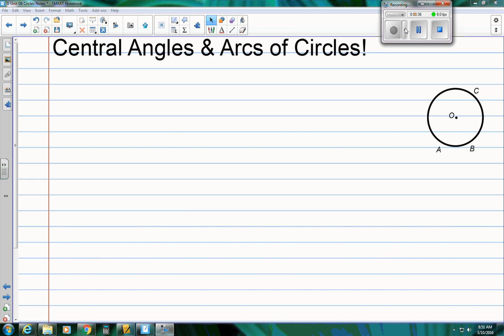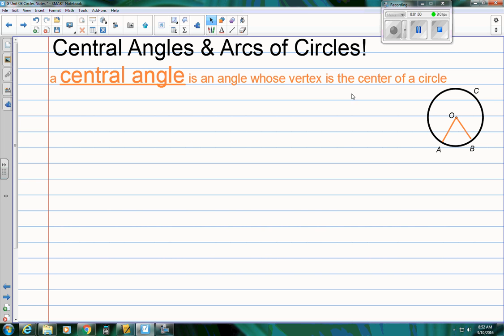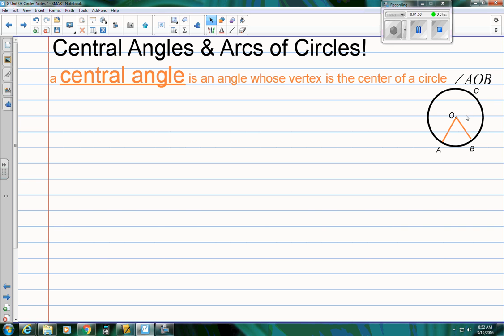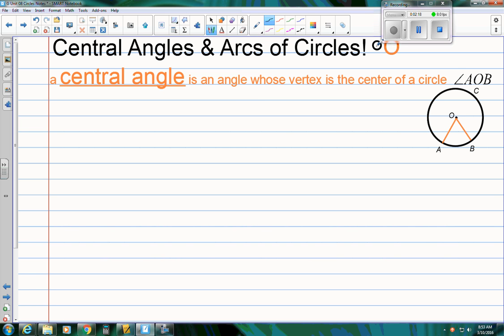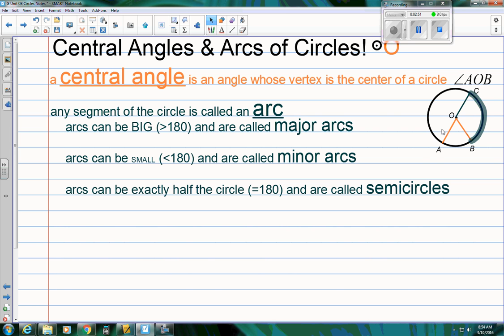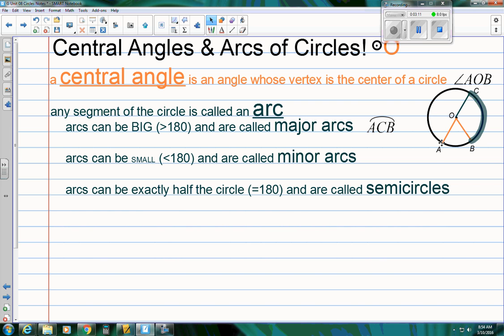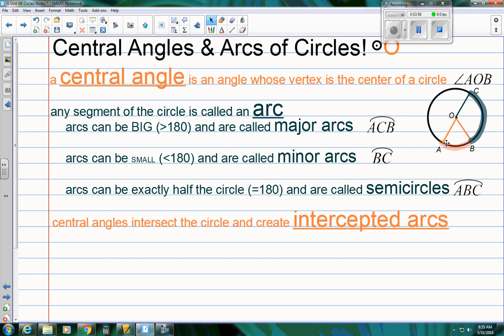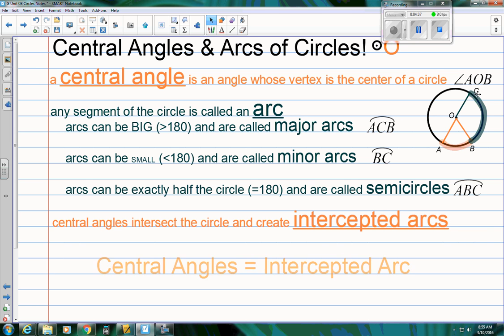Central Angles & Arcs